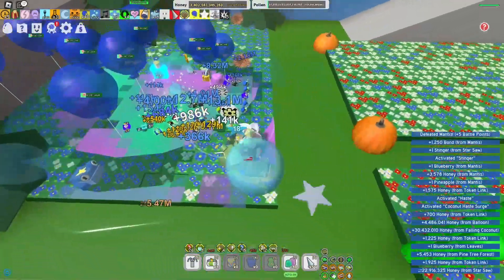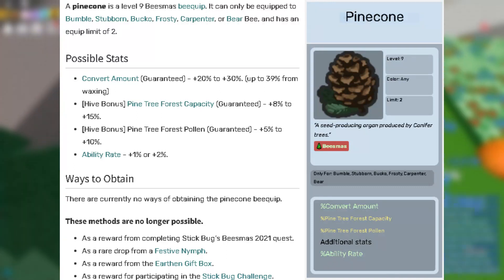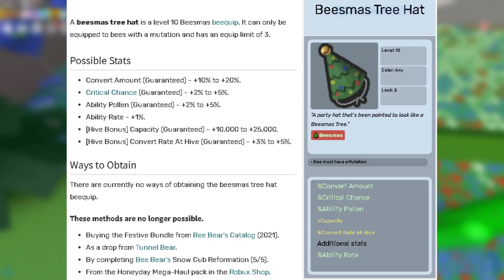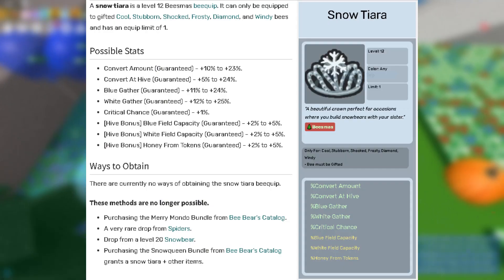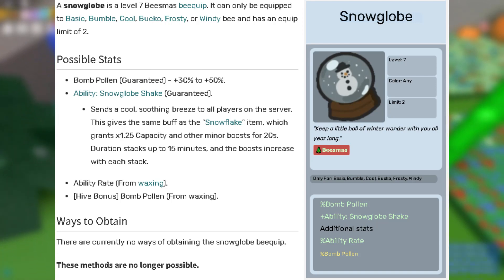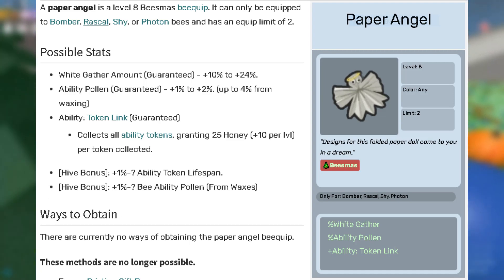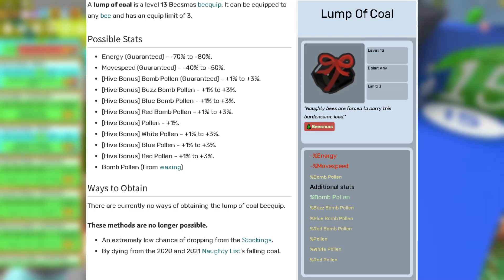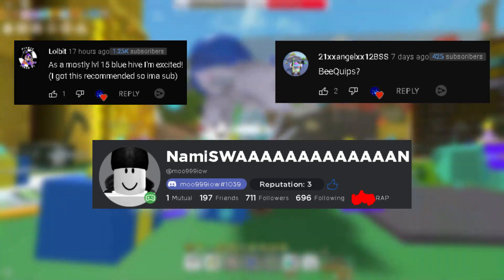BEST BLUE HIVE BEEQUIPS *OP* | Bee Swarm Simulator